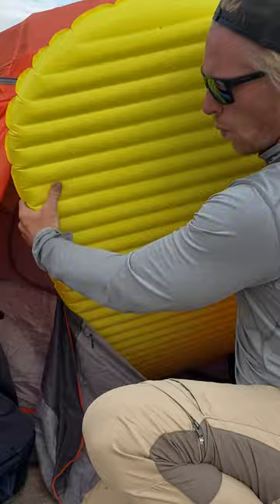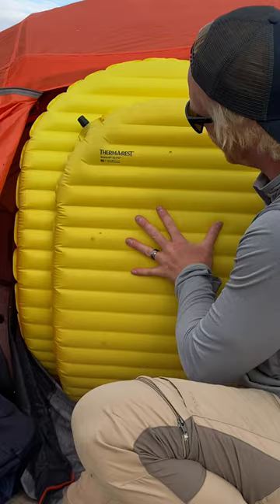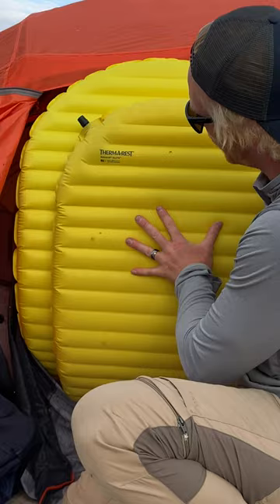Neoair XLite Sleeping Pad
Neoair Xlite